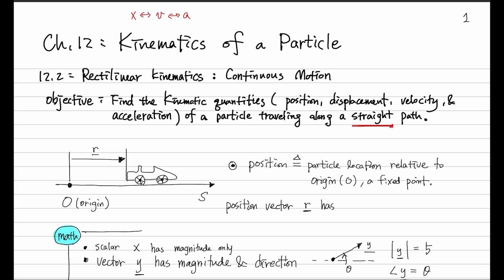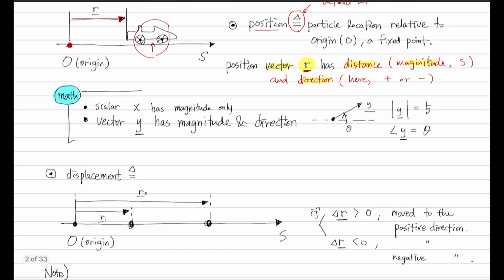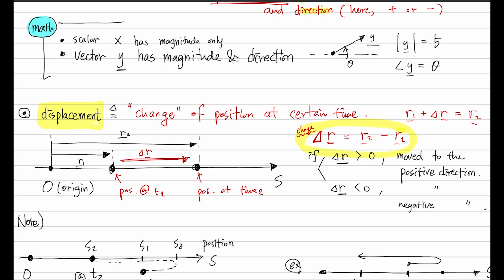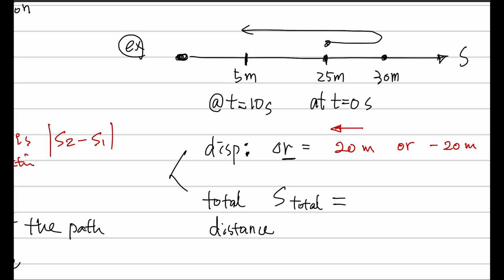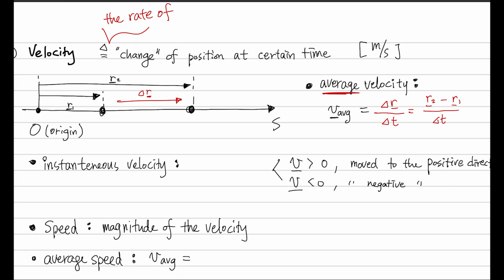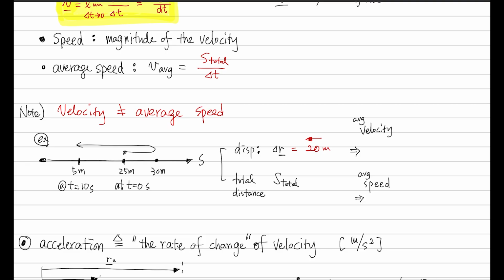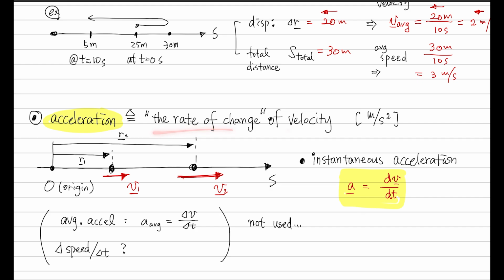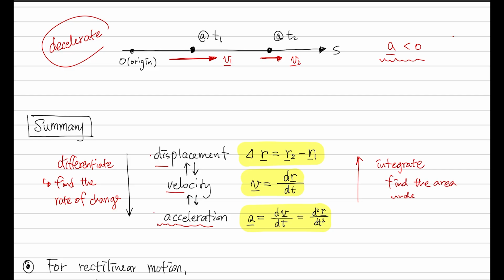Kinematics: Position, Displacement, Velocity, & Acceleration | Dynamics, Physics & Calculus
Learn the fundamental concepts of position, displacement, velocity, and acceleration, and understand how they are related to each other in motion. This beginner-friendly tutorial explains the relationship between position, velocity, and acceleration using derivatives and integrals, with clear examples and step-by-step explanations.

Whether you are studying Engineering Mechanics, Dynamics, Physics, or Calculus, this video will help you build a strong foundation for understanding motion and kinematics.

In this video, you will learn:

00:00 Introduction: Kinematics vs kinetics
1:41 What is position?
3:52 What is displacement?
6:28 The difference between distance and displacement
8:00 Example problem: Distance and displacement
9:03 What is velocity?
12:34 Example problem: Difference  between speed and velocity
14:02 What is acceleration?
15:49 How acceleration is related to velocity
17:02 Summary

Related Dynamics Tutorials